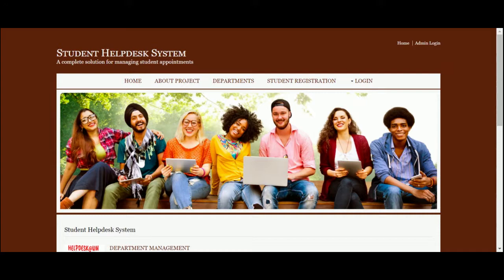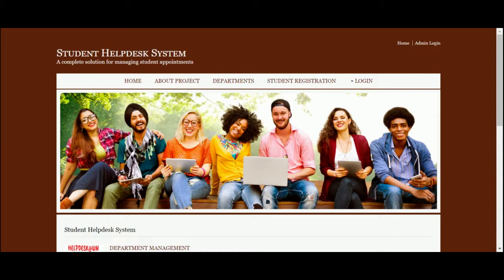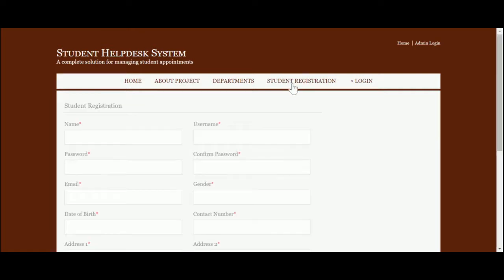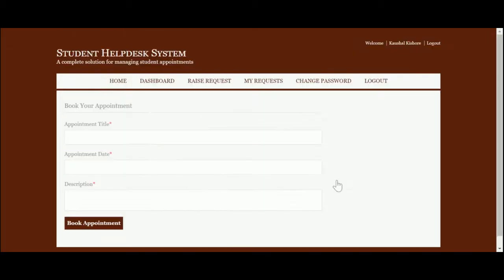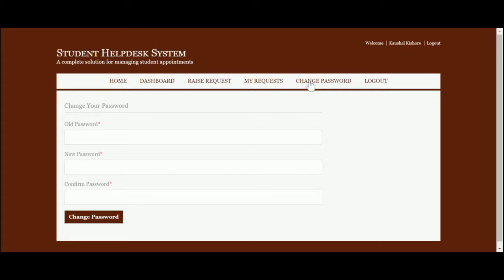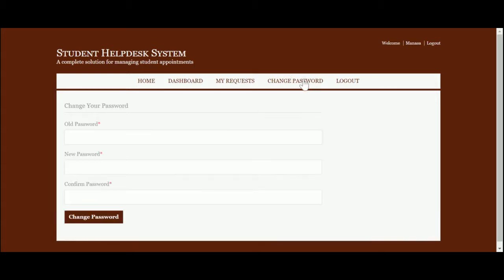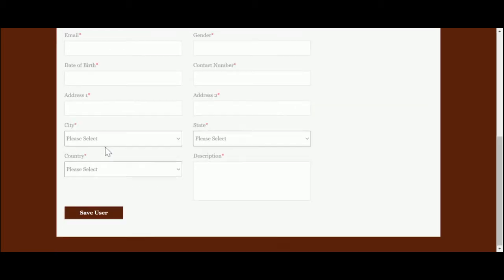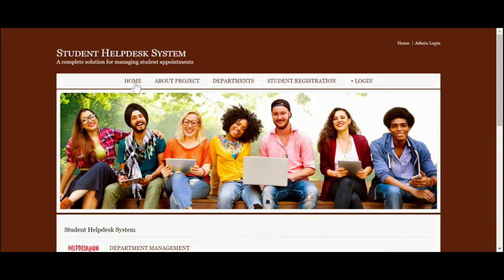Student Helpdesk System Project on ASP, C# and Mysql